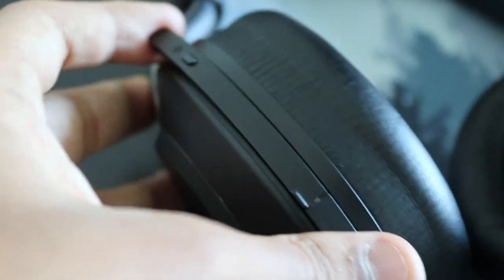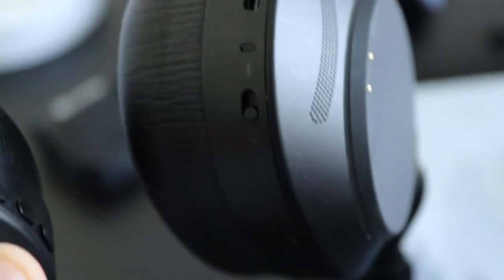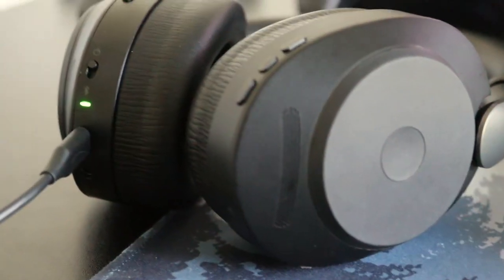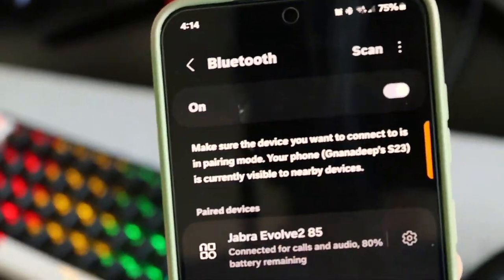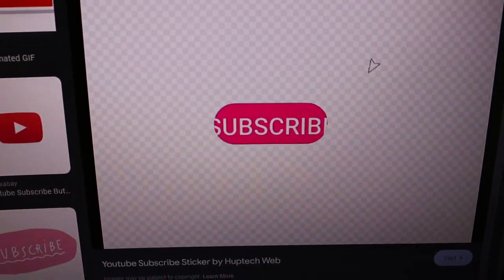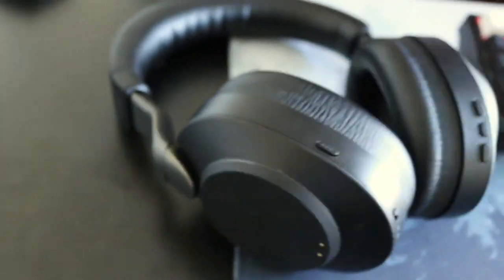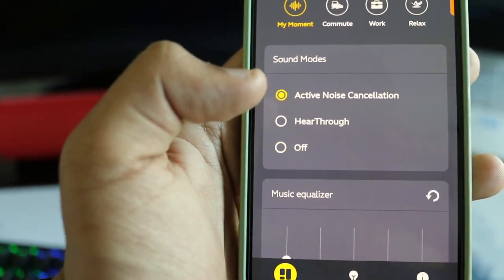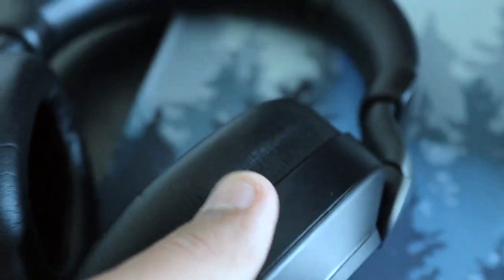Jabra Evolve2 85 Business Headphone review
Powerful ANC and noise isolating design cancels 54% more of the noise around you.